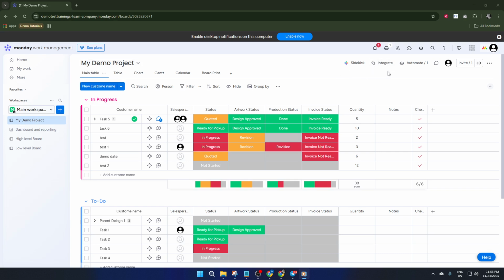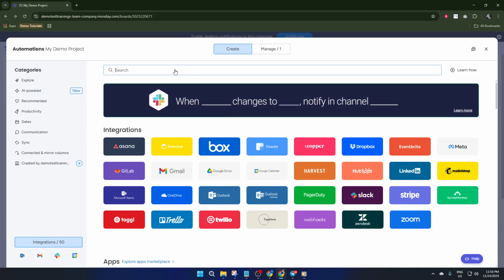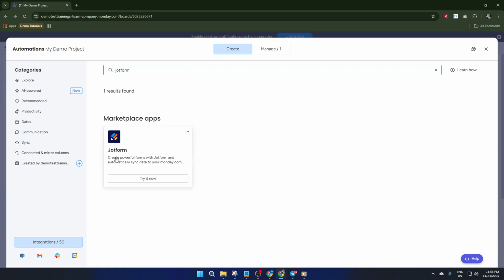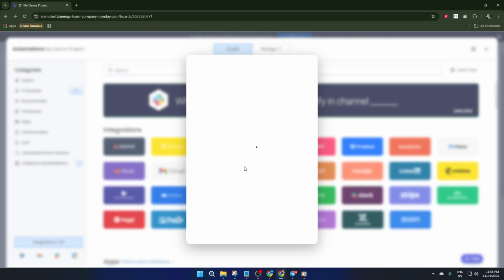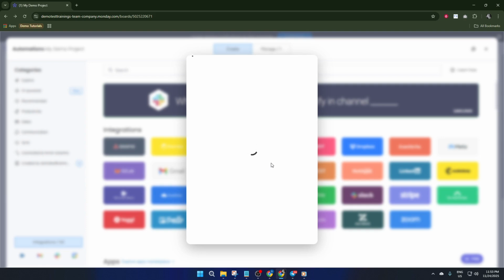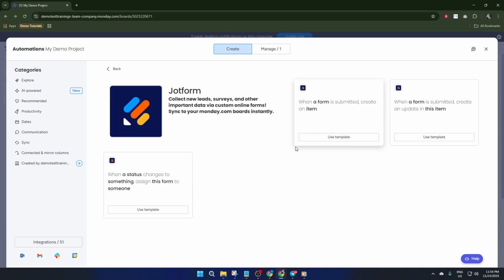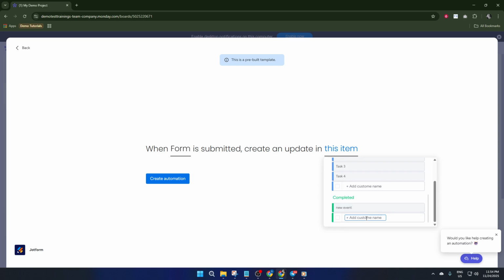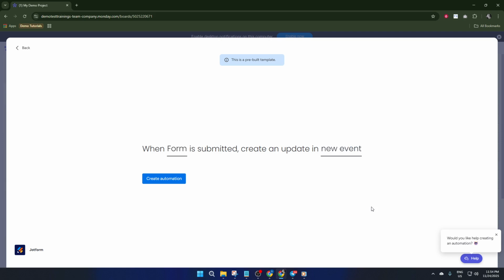How to Integrate monday.com with Jotform [In 3 steps]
Want to integrate monday.com with Jotform? In this tutorial, you'll learn how to connect Jotform submissions to monday.com and automatically organize form responses in your workflow.

In this video, you'll learn how to:

✅ Map form fields to board columns
✅ Automate your workflow

To integrate monday.com with Jotform, use a supported integration or automation platform to connect both accounts. Select your Jotform form and monday.com board, map the form fields to the appropriate columns, and configure the workflow to send new submissions automatically.